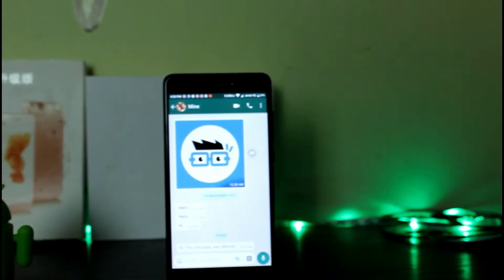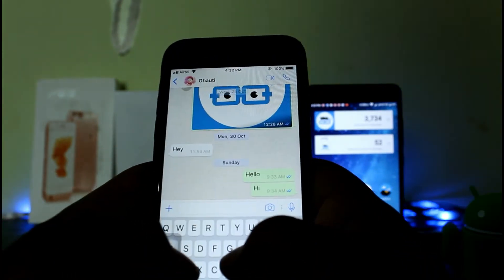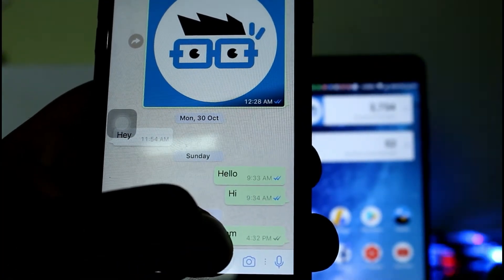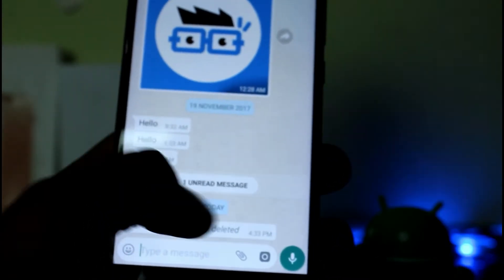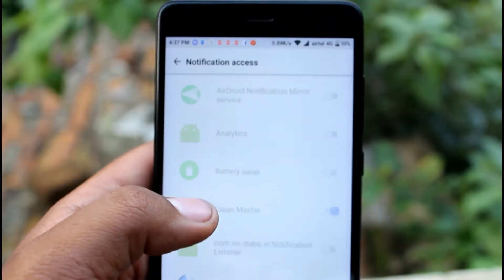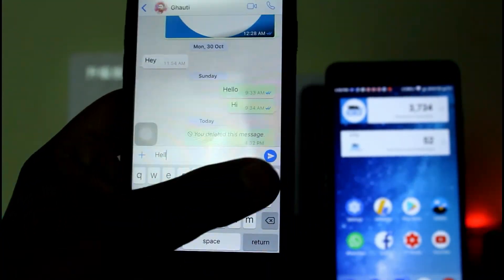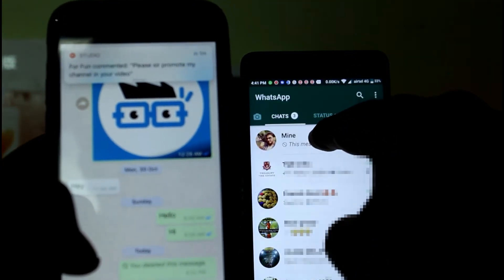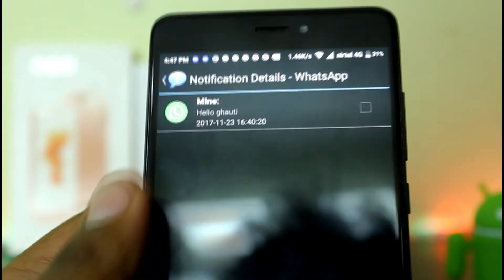Recover and Read Deleted Whatsapp Message in 2018 | Best Whatsapp Trick Ever | TechLancer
Recover the deleted whatsapp message sent and read the message sent to you by anyone. Whatspp tricks has been so popular these, this is one of the new and best whatsapp best hacking trick ever in 2017.Check how to read the deleted whatsapp messages for your girlfriend,friends and much more.

Download Notification History App Here

Download TubeBuudy for High CPC

CopyRights
There is no need to strike or flag us as we can sort the issue out quickly.